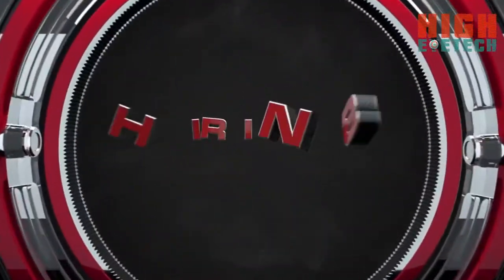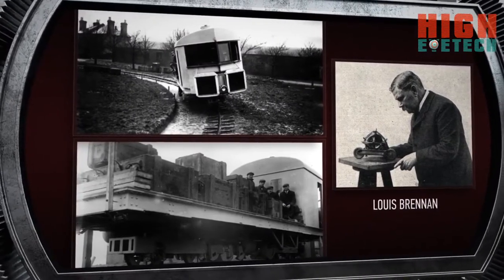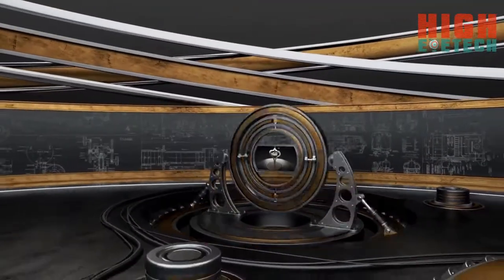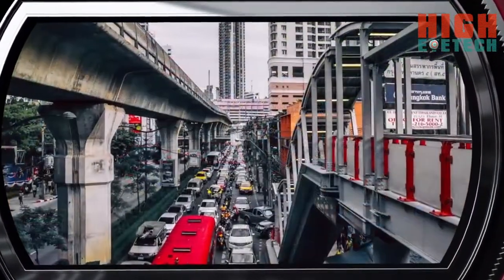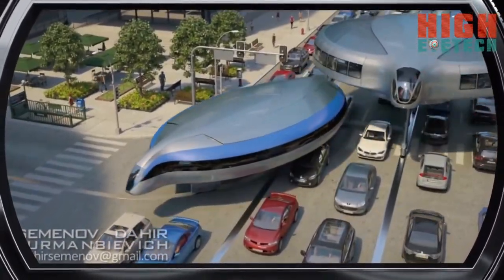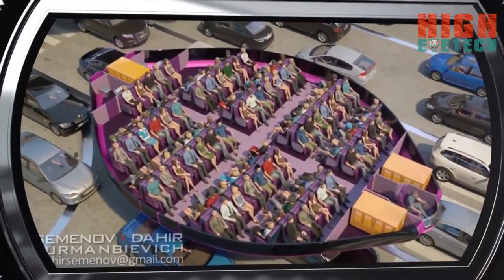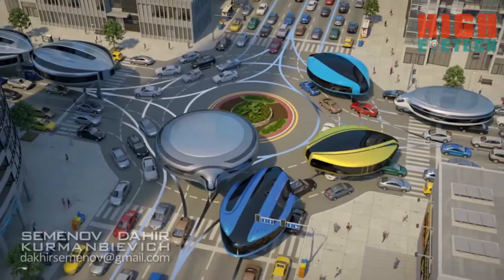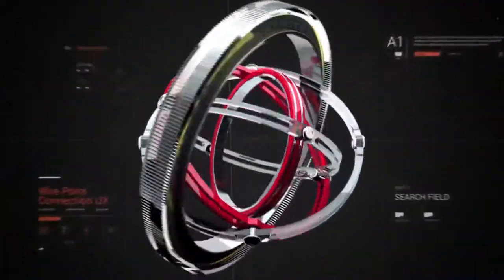Its Time To Travel Without Traffic Jams | New Revolution in public transport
▁ ▂ ▃ ▄ ▅ ▆ ▇ ▆ ▅ ▃ ▂ ▁ EYETECH ▁ ▂ ▃ ▄ ▅ ▆ ▇ ▆ ▅ ▃ ▂ ▁
These hovering gyro-busses could be the future of transportation?

This futuristic public transport concept looks like something straight out of a sci-fi movie.
In a video announcing the concept, Insaat explains how the technology works and lays the groundwork for gyroscopic vehicles with the potential to be more successful than their predecessors.
The futuristic public transportation vehicle will have just two wheels for greater maneuverability. It will avoid getting stuck in rush hour traffic by maneuvering between lanes.
The second level of this mode of transportation has huge potential to provide an efficient, economical, safe, environmentally friendly, comfortable, and maneuverable conveyance that is independent of the general traffic flows on arterial roads.

The gyroscopic design is the concept from Dahir Insaat and looks dope. The concept plans to take advantage of the unused medians on the roads.